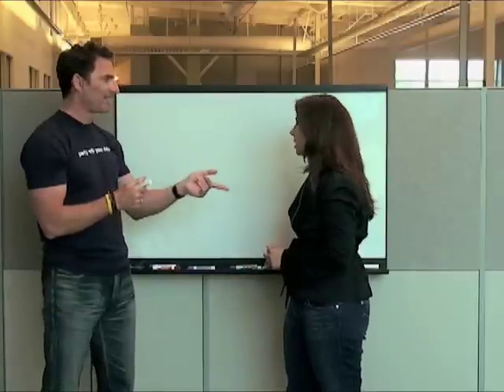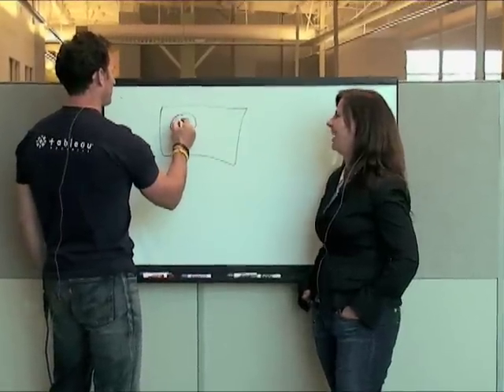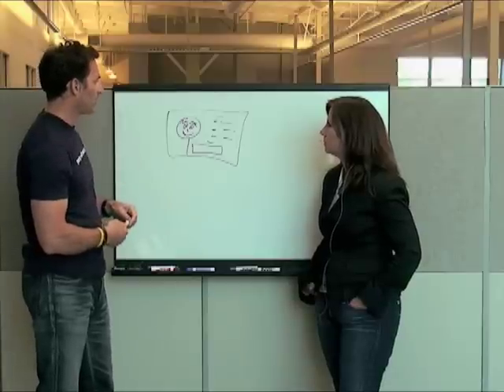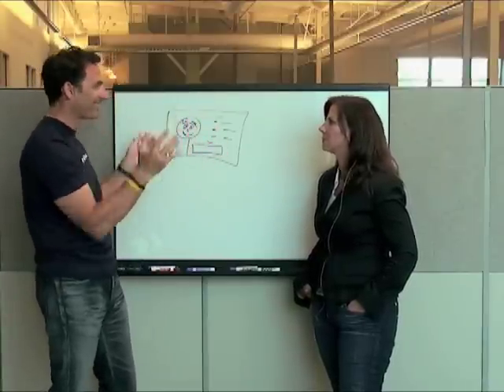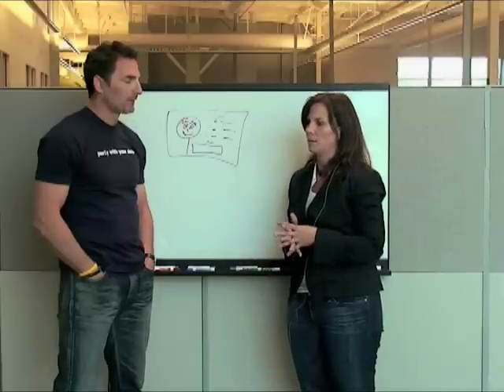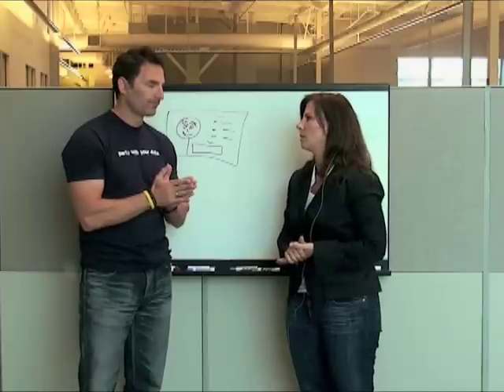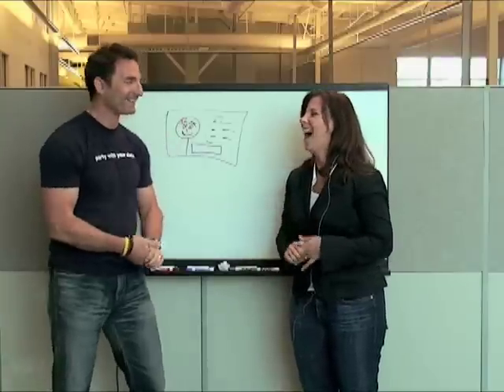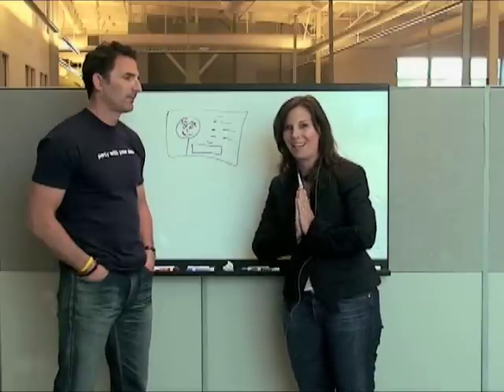What is the right amount of slides for my presentation?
Garr Reynolds and Nancy Duarte focused on the number of slides that should be used in a presentation, the pacing of the presentation, and the relationship between the presenter and the media. They also discussed the importance of speaker coaching or rehearsing and the need for the presentation content to be relevant and engaging.

*Topics*

*Quantity of Slides*
--The number of slides depends on the type of presentation and the presenter's comfort and skill level.
--Emphasized that the presenter's relationship with the media and their rehearsal level also play a significant role.

*Pacing of Presentation*
--Garr and Nancy discussed the importance of pacing in a presentation.
--Mentioned that the pacing of the presentation can determine how many slides are needed.

*Integration of Media*
--Highlighted the importance of integrating visuals, text, images, and video that support the presenter's points.
--Emphasized that the relationship with the slides should be seamless and not used as a teleprompter.

*Key learnings*
--The number of slides in a presentation should depend on the presenter's comfort and skill level, the pacing of the presentation, and the type of presentation.
--Presenters should integrate visuals, text, images, and video that support their points.
--The pacing of the presentation can determine how many slides are needed.
--The presenter's relationship with the media and their rehearsal level are crucial in a successful presentation.